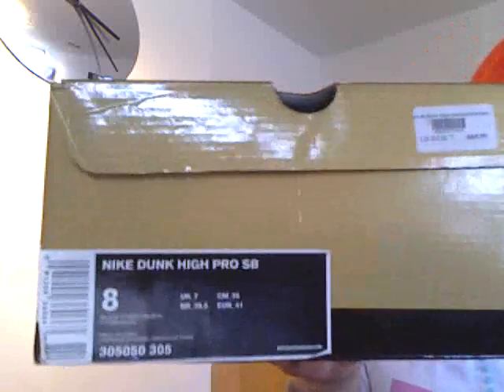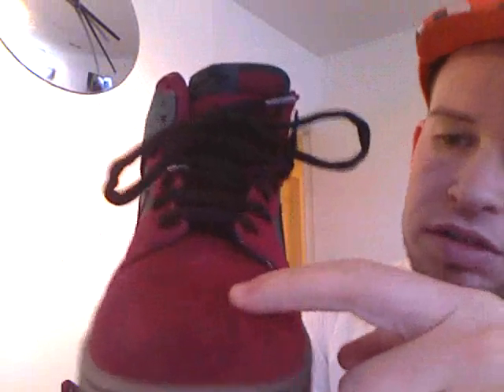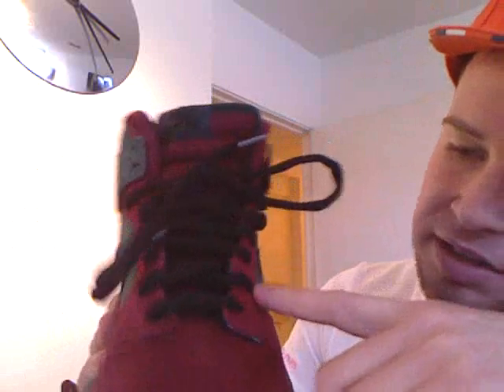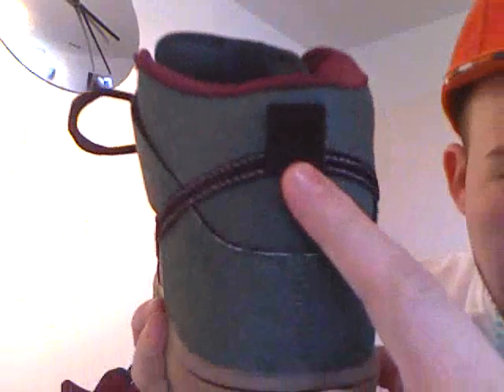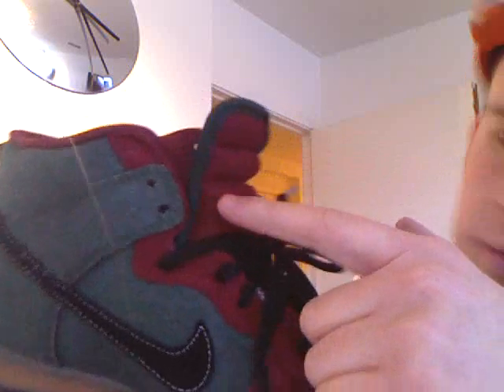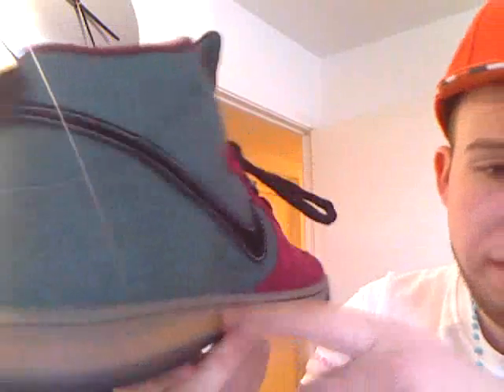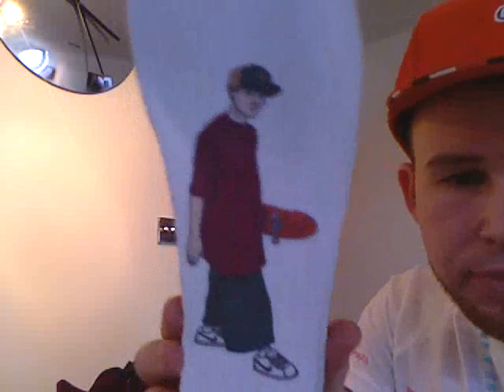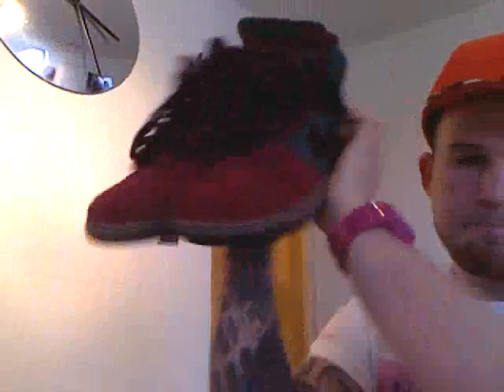Sneakafreaka83: Nike SB 'Goofy Boy High' video #4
massive shout out to some people who are doing there own thing and keeping it real fresh they are : ZECHMILLA - crazy pick ups, JSTAR25- check out his channel and sneaker forum as real fresh and MRSCREAM305 - again some serious heat in his videos.. remember to comment rate and subscribe guys.. PEACE